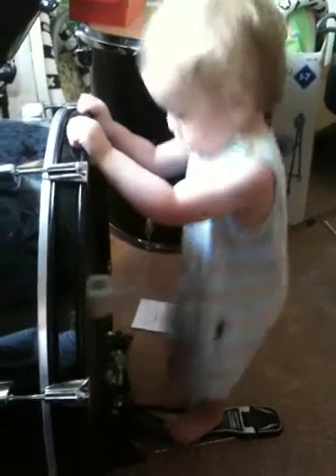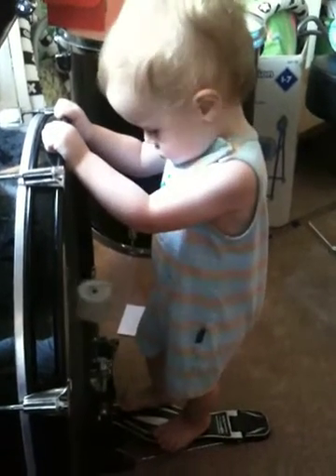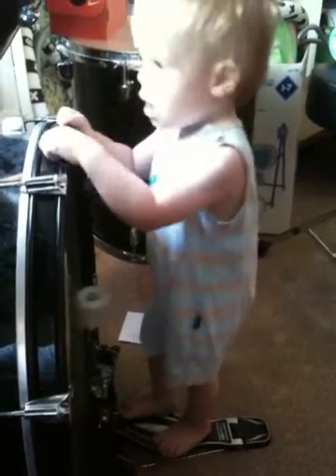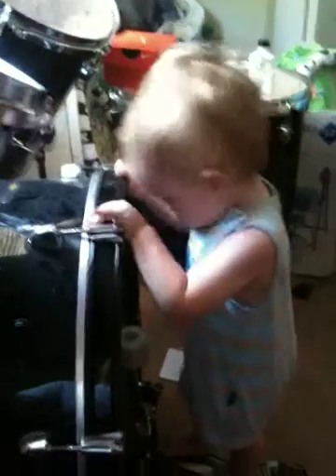bass drum baby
my son playing the bass drum